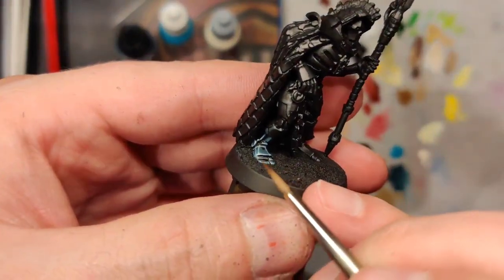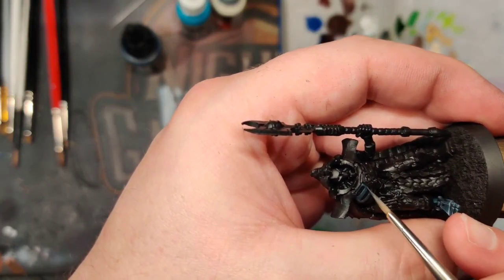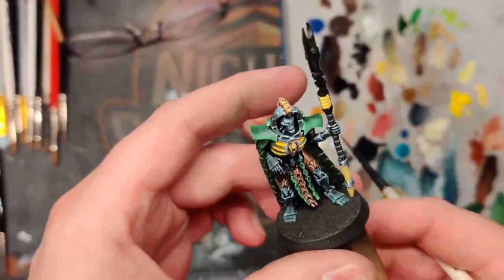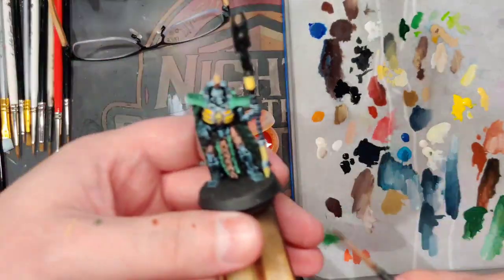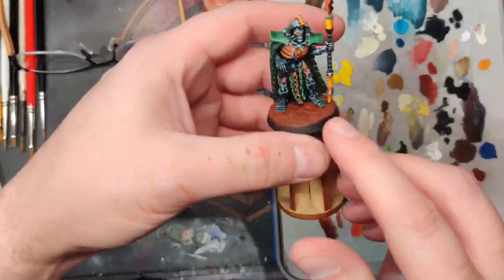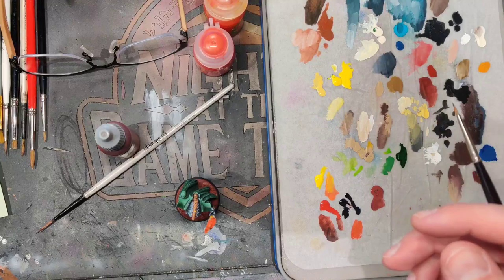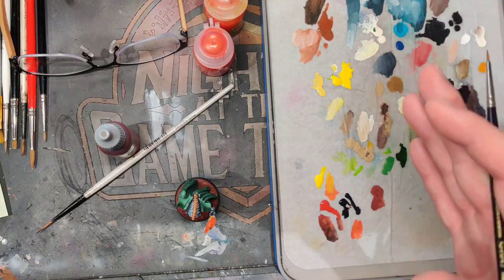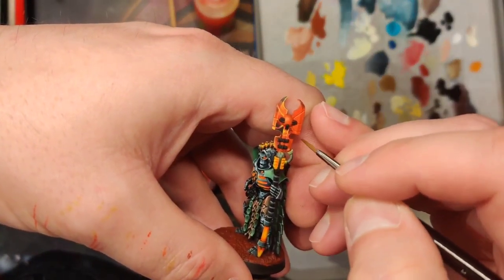Trazyn the Infinite Painting Tutorial (Custom Scheme)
An in-depth tutorial on how I painted this High level tabletop standard model for one of the clients of our studio. NMM plays a huge role in the painting of this model. As well as all the elements you need to know for a centerpiece Necron character. HAPPY PAINTING!